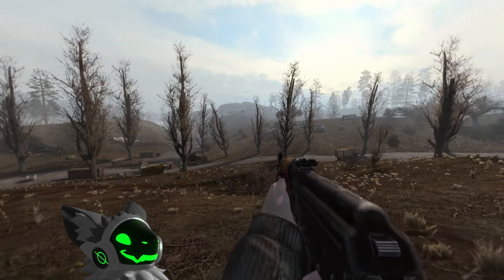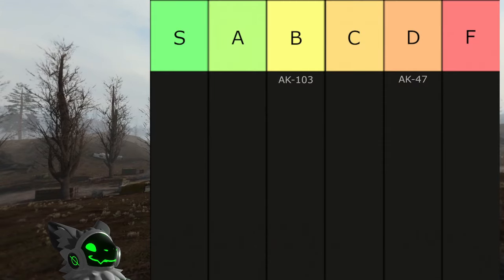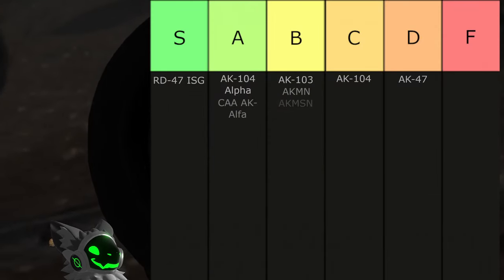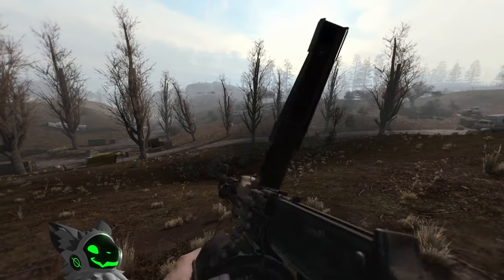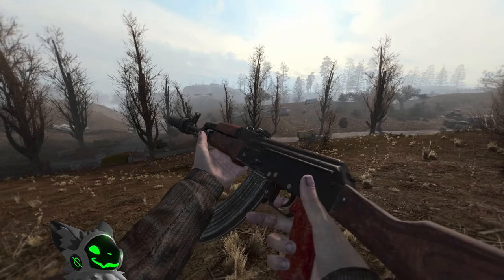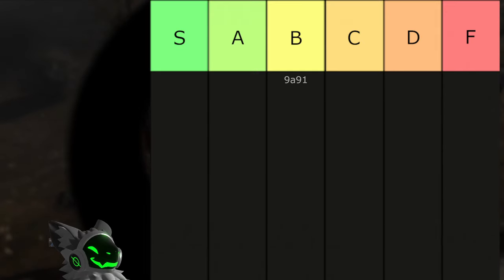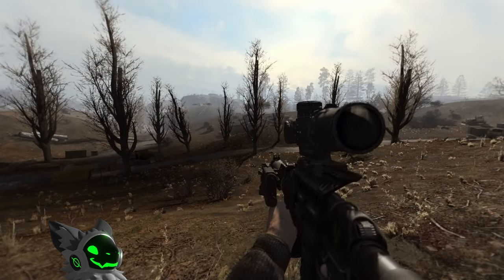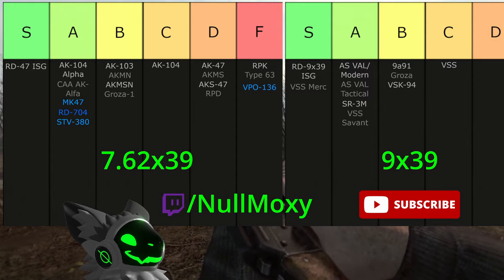The Stalker Rifle Tier List (7.62x39, 9x39) | S.T.A.L.K.E.R. Anomaly, EFP and GAMMA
Hey, In this video I rank all the 7.62x39 and 9x39 rifles from S.T.A.L.K.E.R. Anomaly including both the EFP and GAMMA mod pack. Please give any feedback either live while I'm streaming or in the comments. Thank you and enjoy the video.

00:00 - Intro
01:01 - AK-47
01:14 - AK-103
01:24 - AK-104
01:31 - AK-104 Alpha
01:42 - AKMN
01:53 - CAA AK-Alfa
02:08 - RD-47 ISG
02:23 - AKMSN
02:35 - AKMS
02:44 - AKS-47
02:49 - Groza-1
03:13 - MK47 (EFP)
03:23 - RD-704 (EFP)
03:38 - RPD
03:58 - RPK
04:10 - STV-380
04:26 - Type 93
04:42 - VPO-136
05:34 - 9A91
05:46 - Groza
06:04 - AS VAL
06:17 - AS VAL Tactical
06:27 - SR-3M
06:39 - VSS
06:53 - VSS Savant
07:05 - RD-9X39 ISG
07:17 - VSS Merc
07:26 - VSK-94
07:35 - Outro